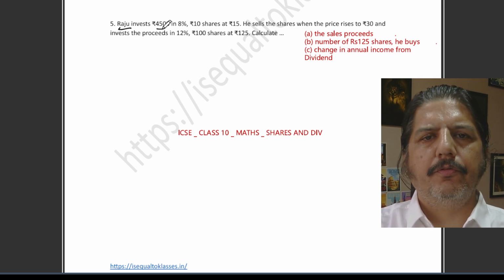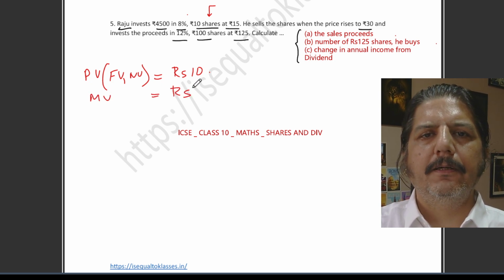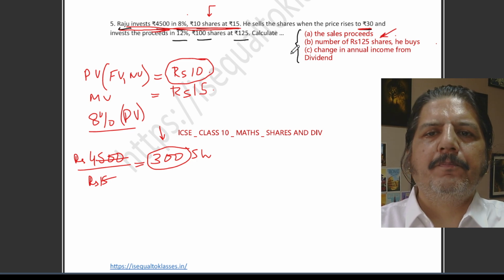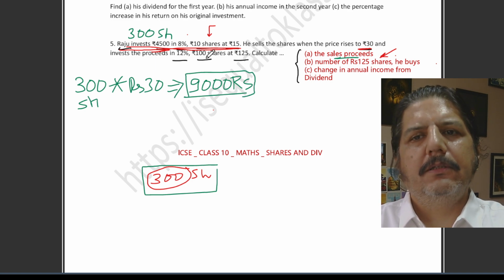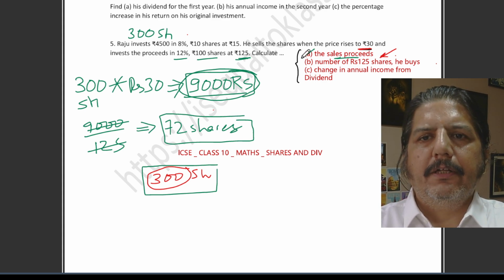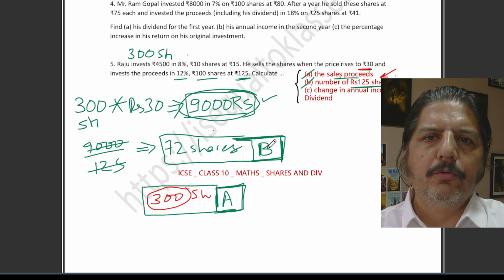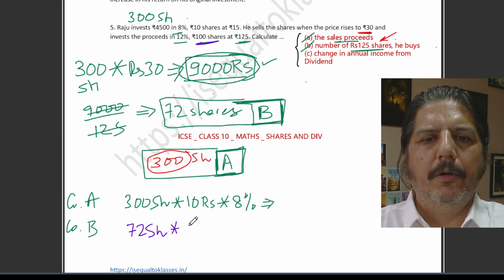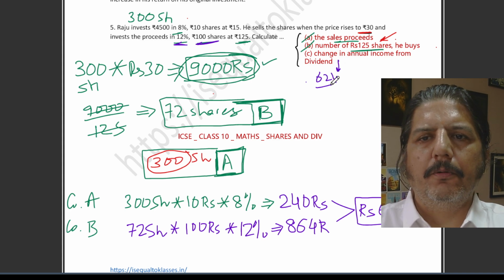Shares and Dividends ICSE Class 10 | Important Questions for 2026 Boards | Concept Revision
In this video of our complete Shares & Dividends series for ICSE Class 10 (2026 Boards), we important questions step-by-step:

We also explain ALL basic concepts clearly:

Face Value / Nominal Value / Printed Value
Market Value
At Par, At Premium (Above Par), At Discount (Below Par)
Why dividend is ALWAYS calculated on Face Value only (very important!)
Simple logic vs formulas
Real-life examples & common MCQ tricks

Perfect for Selina Concise, ML Aggarwal & any ICSE textbook. This foundation will help you solve the entire chapter easily.